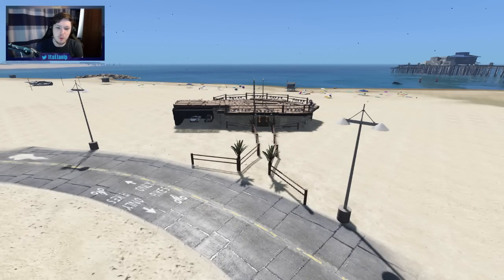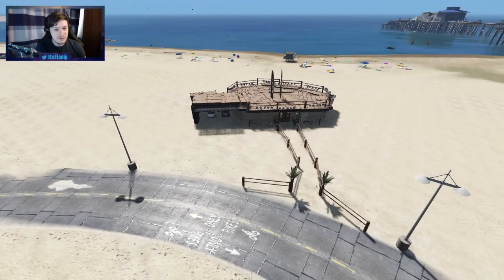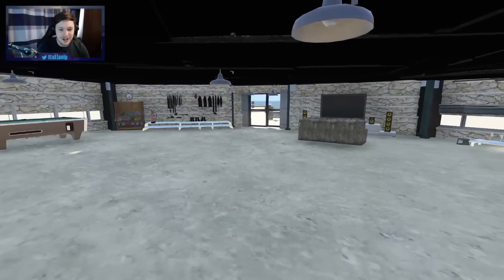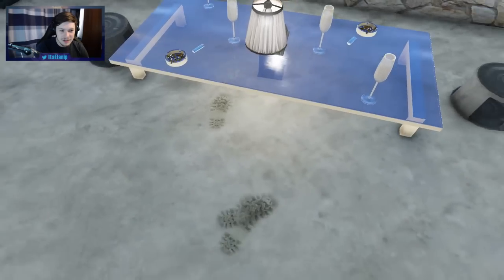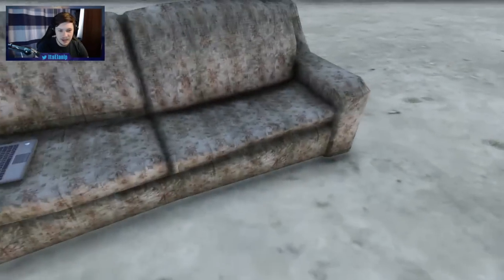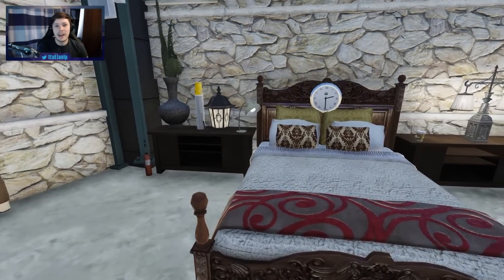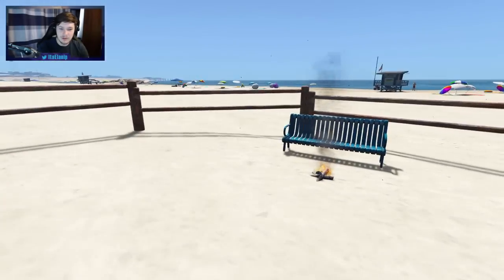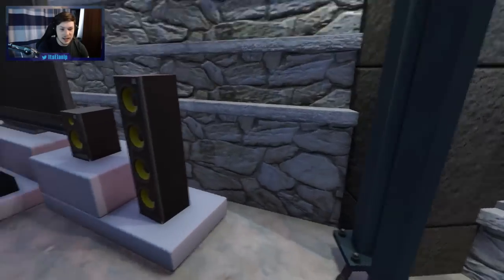SUPER WEIRD HOUSE AT VESPUCCI BEACH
Follow on Twitch for more Live Streams!

HAHAHA! Interesting house. Has some really strange things and just for some reason reminds me of sponge bob and I dont know why! Let me know what you guys think and if you enjoy the weird map mod.